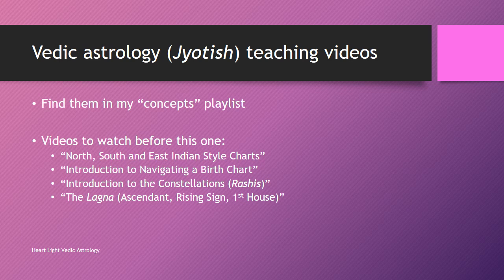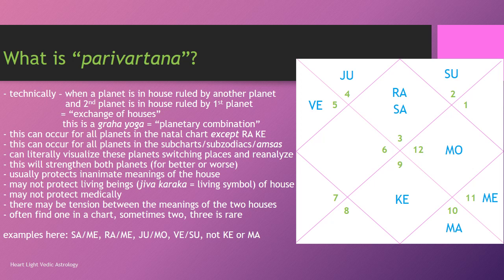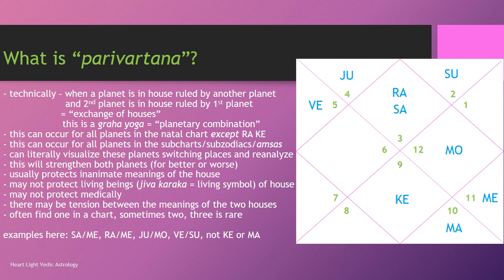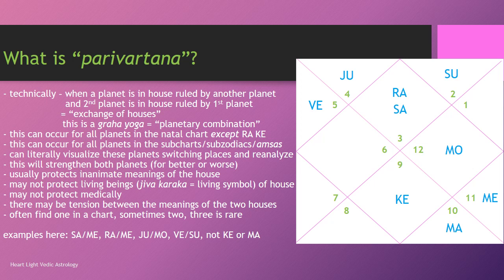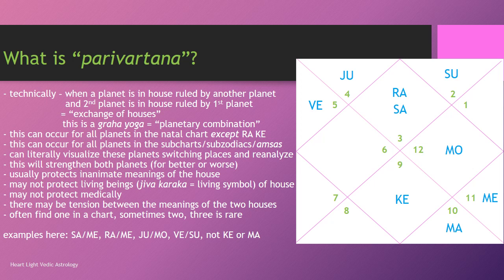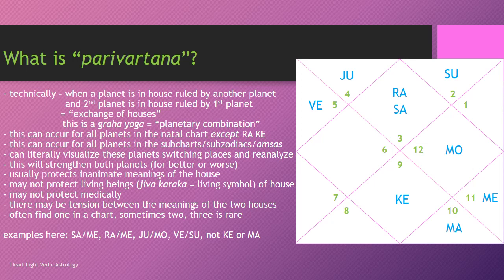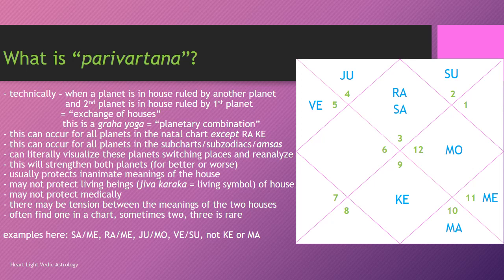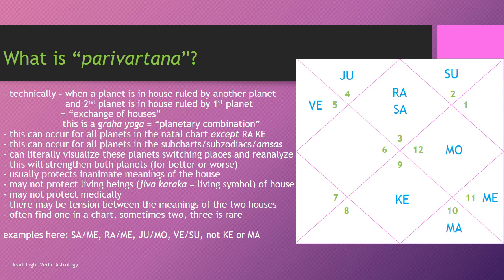Parivartana Yoga (Exchange of Houses) in Vedic Astrology (Jyotish)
Learn Vedic astrology (Jyotish) in this discussion of the concept of Parivartana yoga (exchange of houses) with its identification and significance in birth chart interpretation.

For more content like this, please see my "concepts", "yogas" and "houses/bhavas" playlists.

You can also visit my other YouTube channel, "Nature Source Care" where I offer videos on natural medicine (including Ayurveda, Yoga, Homeopathy and Naturopathy):